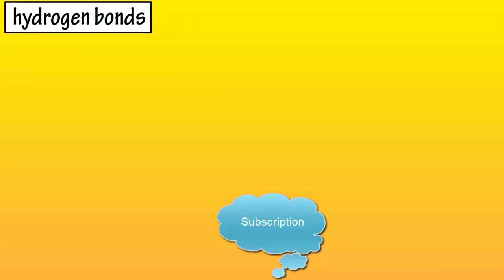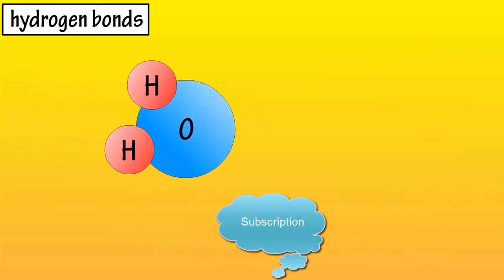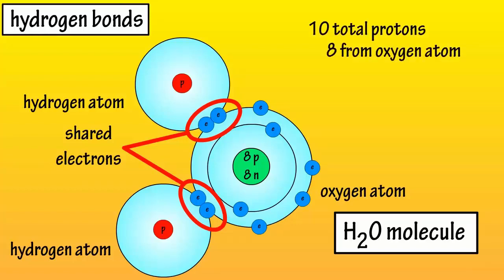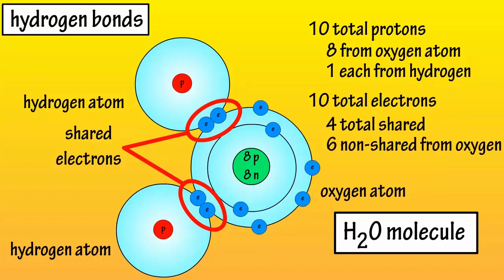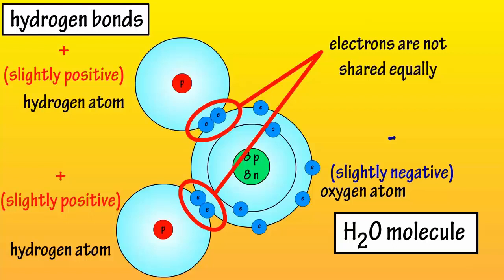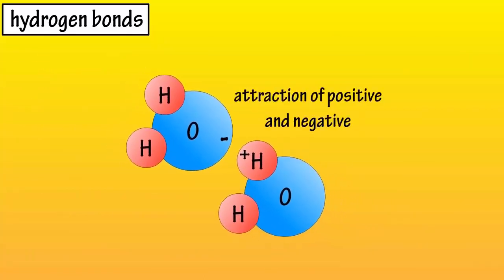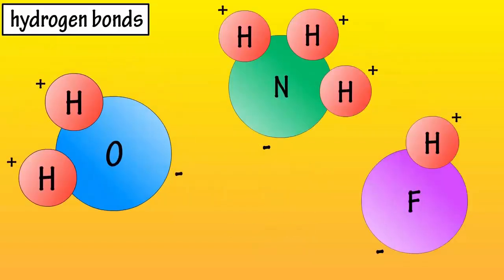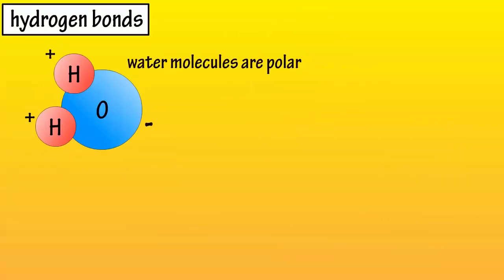Hydrogen Bonds - How they Form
Hydrogen bonding, interaction involving a hydrogen atom located between a pair of other atoms having a high affinity for electrons; such a bond is weaker than an ionic bond or covalent bond but stronger than van der Waals forces.